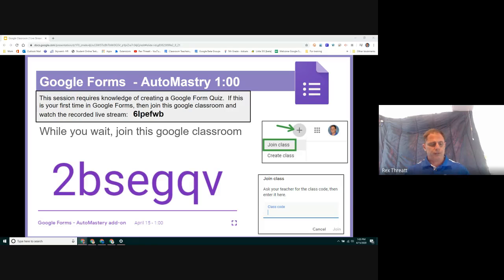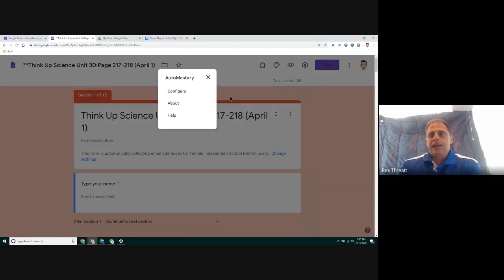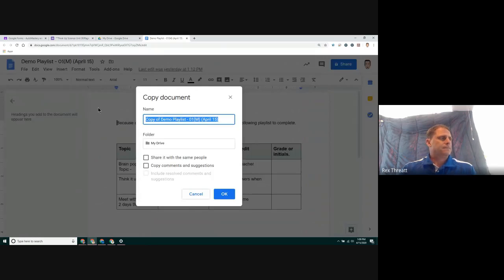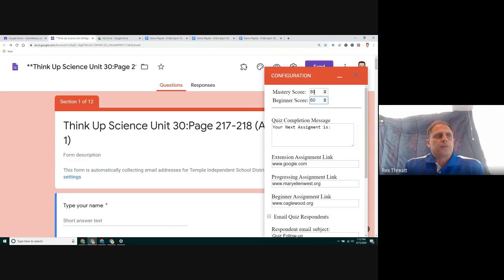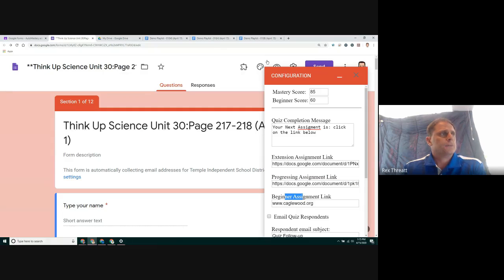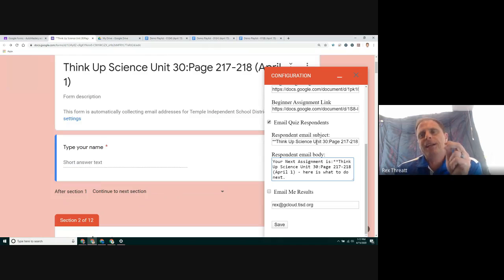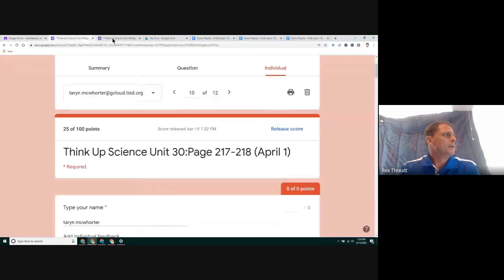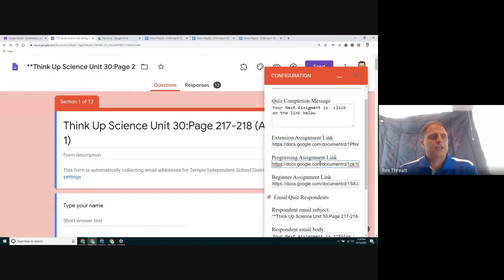Google forms automastery